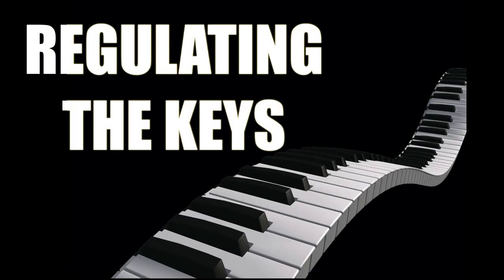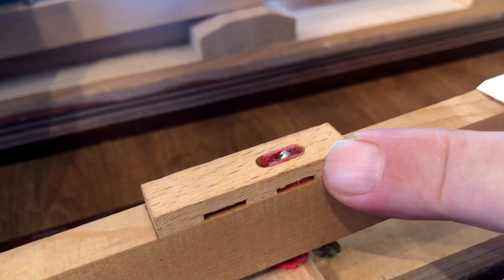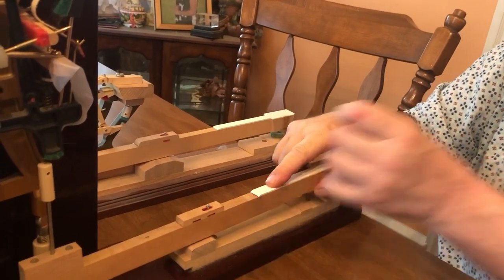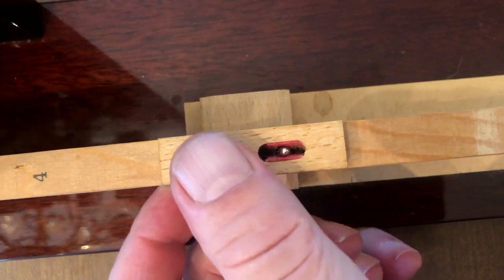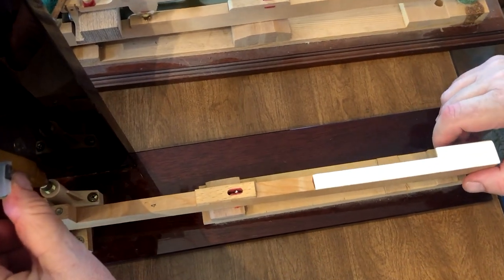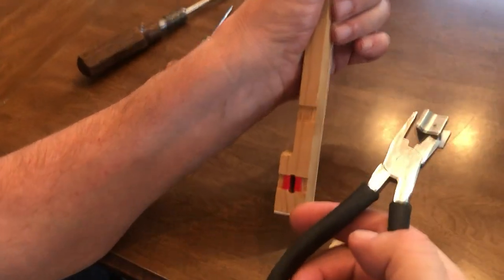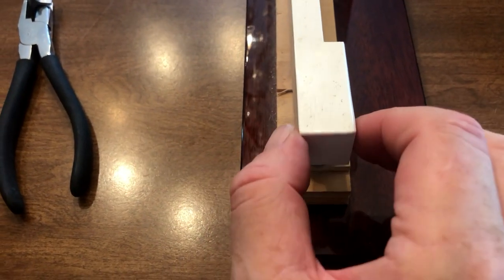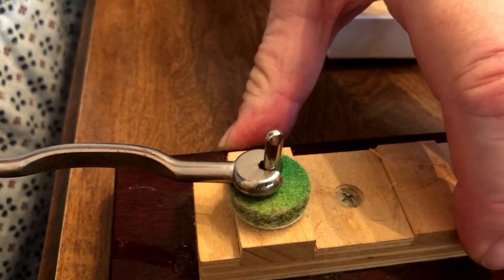Bill The Piano Tuner - Regulating The Keys 2020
Regulating The Keys